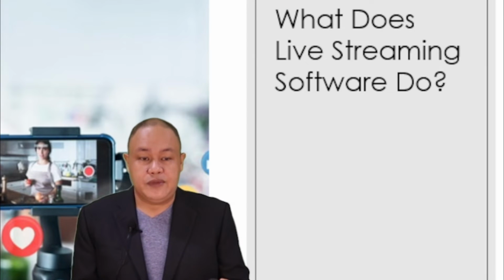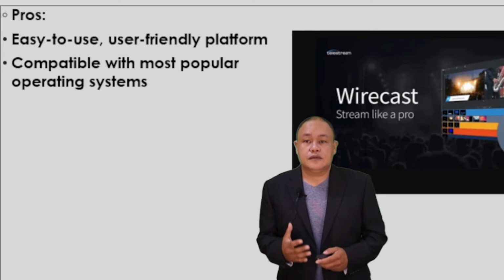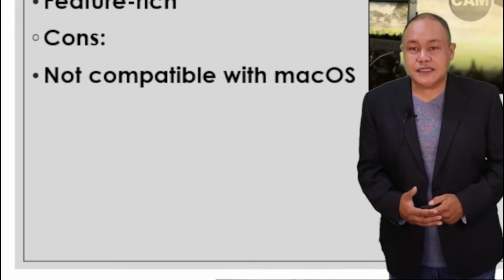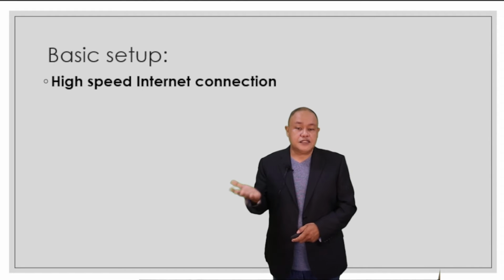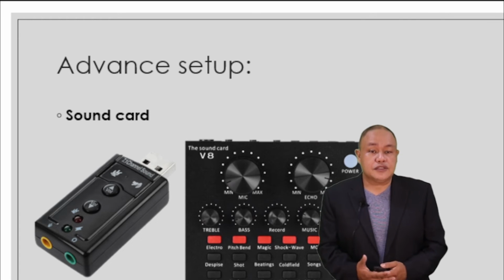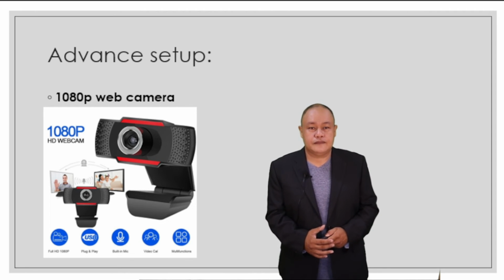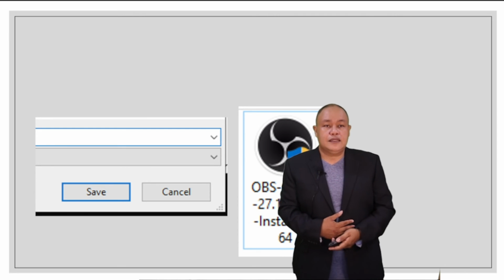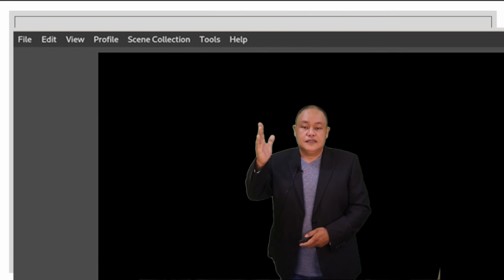Explainer about Chroma key with sir cavin lapag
Chroma keying Technique an online teaching tools